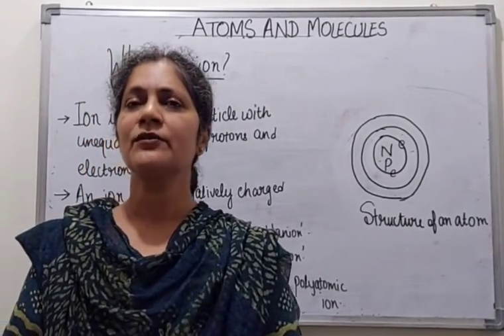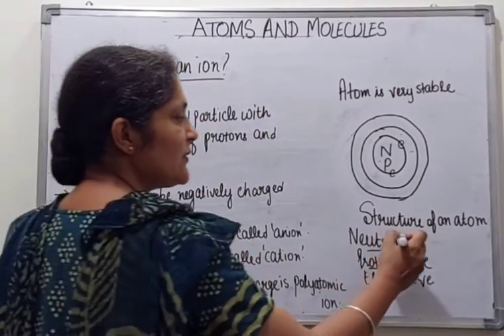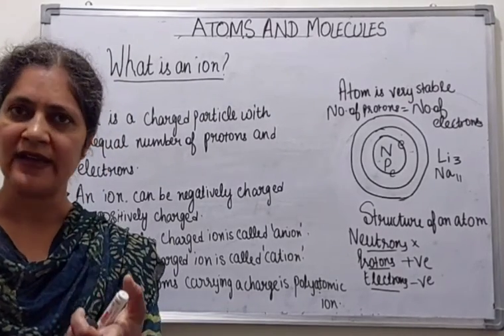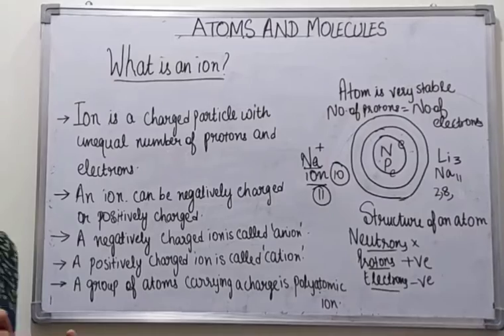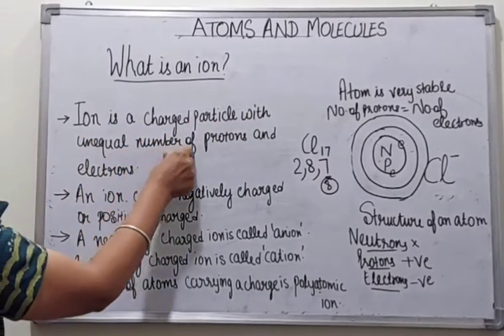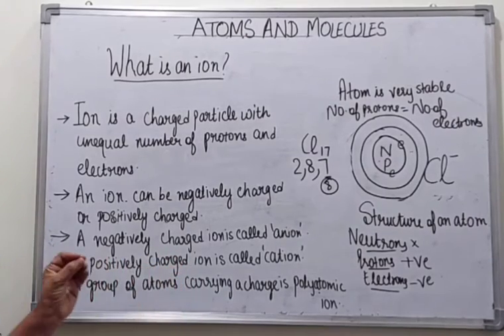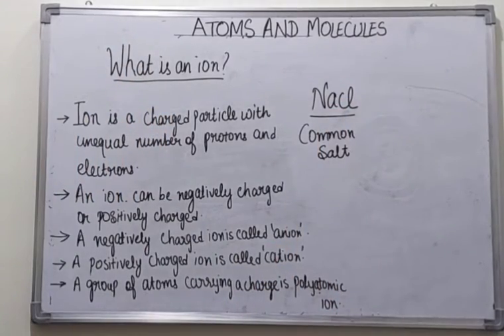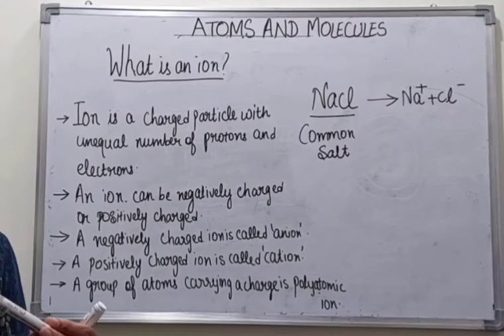Class 9th,Atoms and Molecules Part 5,Ions